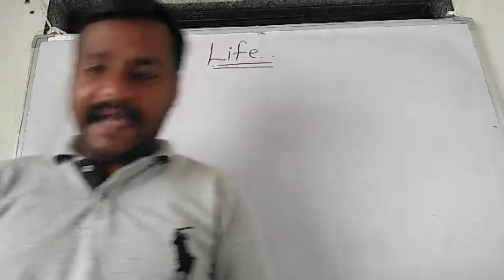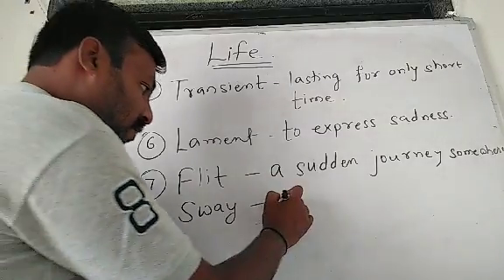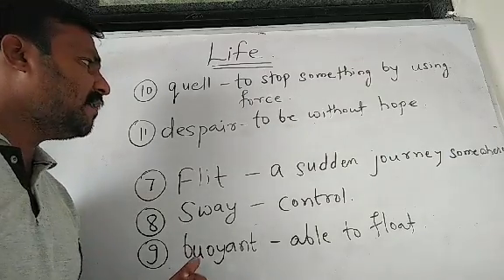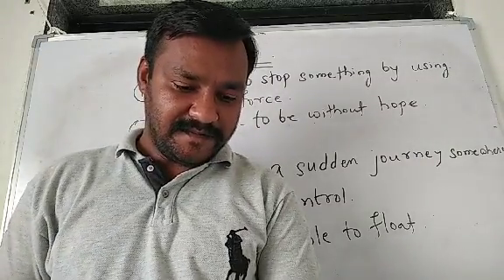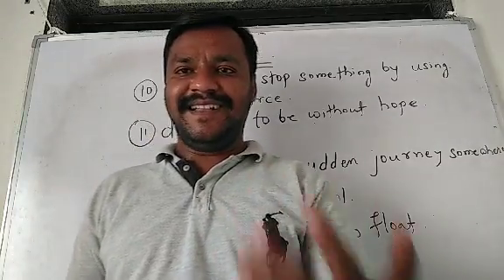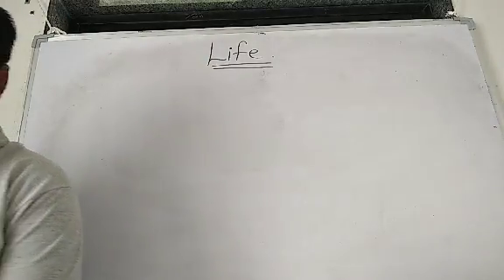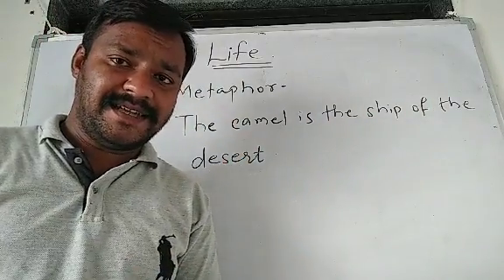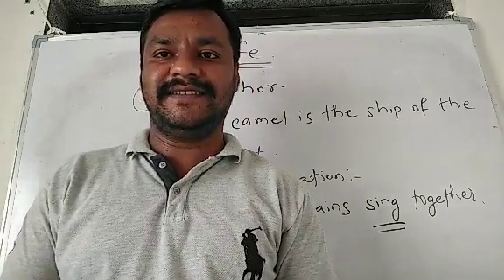Life - Explanation of the Poem and vocabulary.